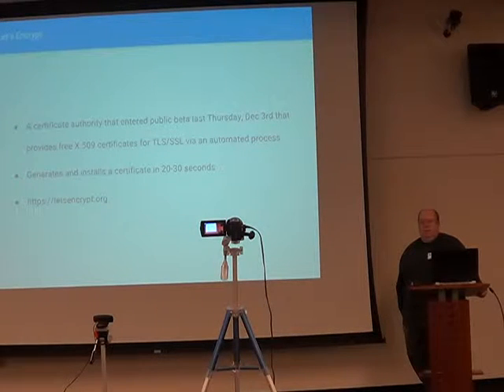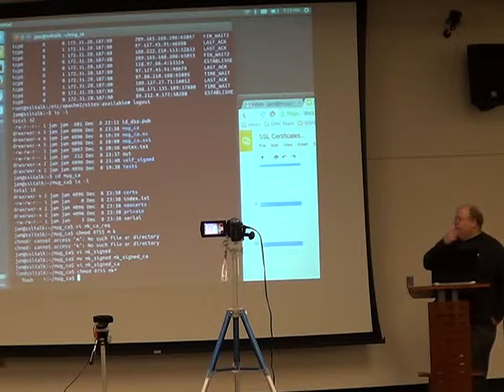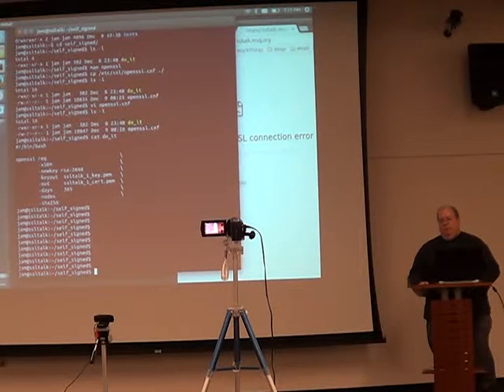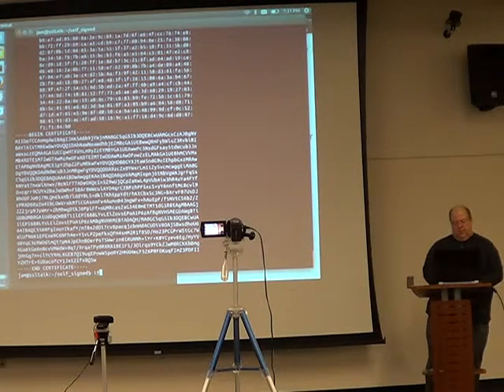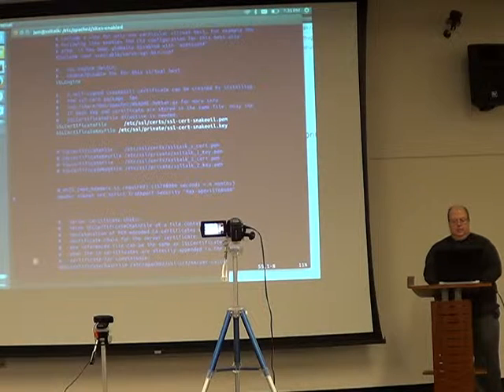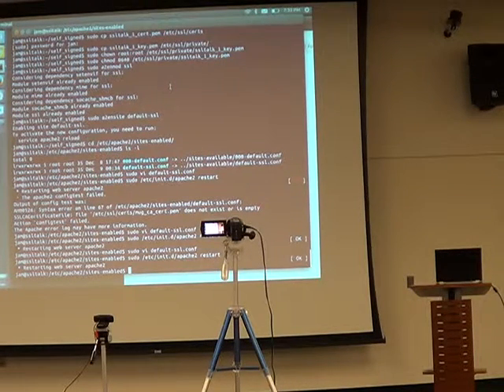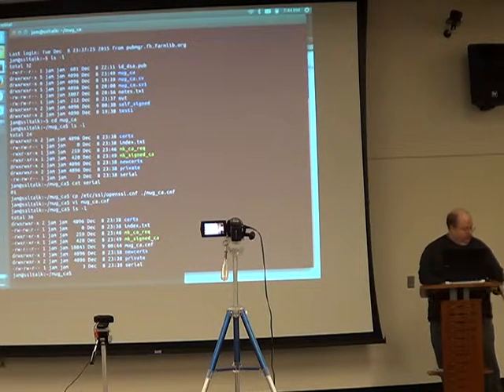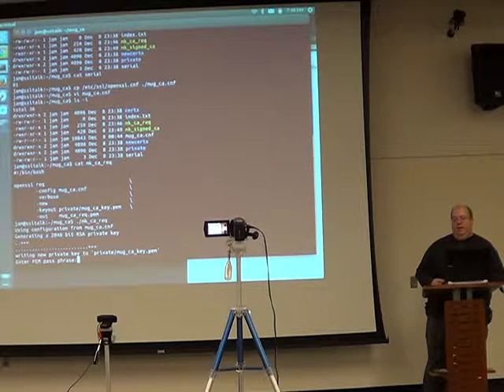MUGORG 201512 SSL Certs 3of5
December 8th 2015 - MUG Meeting
Regular MUG Meeting

We meet at 6:30pm on the second Tuesday of each month at the Farmington Community Library.

Topics Include:

SSL Certificates… What are they,how do you create them and why would you want to?

This month we’ll dig in and explain what certificates are and using the incredible power of the OpenSSL tool set, we’ll show you how you can create, sign, inspect and test your own certificates.

Wondering what it means to have your certificate self-signed, signed with your own Certificate Authority (CA) or signed by a public CA? We’ll cover that too.

Once we’ve created a certificate, we’ll configure an Apache web server so we can demonstrate how a browser interacts with a secure web server.

This should be a fun, interactive, and informative presentation for anyone who needs to work with or has worked with SSL certificates. With more and more sites requiring SSL it's more important than ever to get your SSL configuration right

About the presenter:

Jim McQuillan has been using UNIX and Linux while developing applications in the healthcare industry for over 30 years. In addition to his day job, Jim has been involved with MUG since 1986 and has also been very active in the world of open source where he founded and leads the Linux Terminal Server Project (LTSP.org).

Oh the places UNIX'll go!

In this light-hearted and humorous presentation we'll take a look at UNIX from its humble beginnings on PDP series machines to the various places UNIX and Linux shows up in the world (and beyond). It's a reminder of how far UNIX has come and where we can go from here.

About the presenter:

Craig Maloney writes these event postings for MUG and can say any ol' bollocks he wants without having anyone to proofread them. By day he works with computers and at night he plays with older computers.

Plus we'll have our regular features: Jobs Looking for People, People Looking for Jobs, and much more! We'll also be meeting for dinner at Red Lobster in Novi after the meeting.